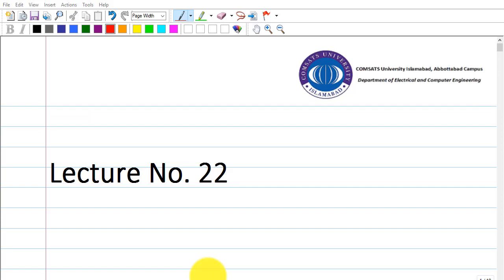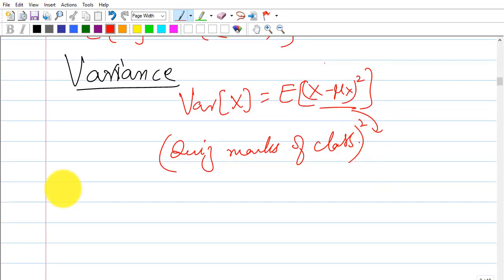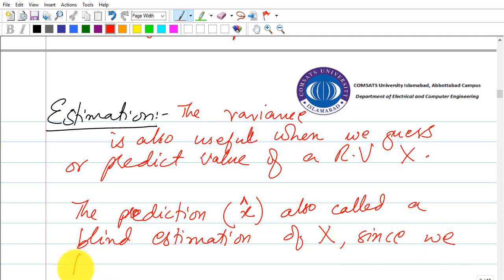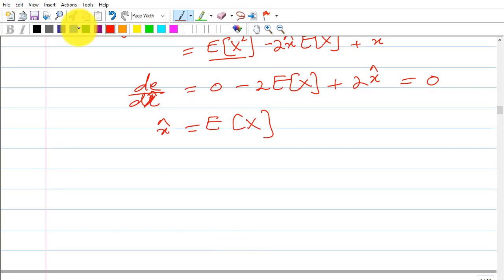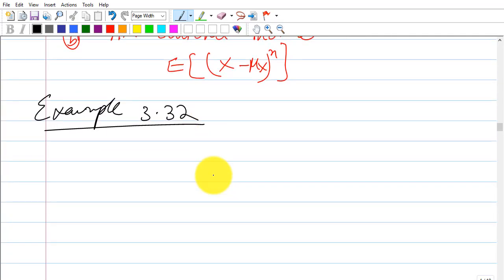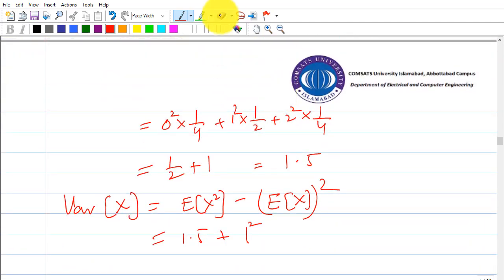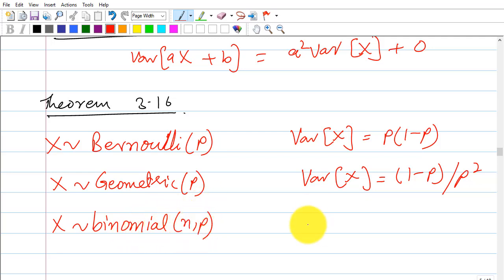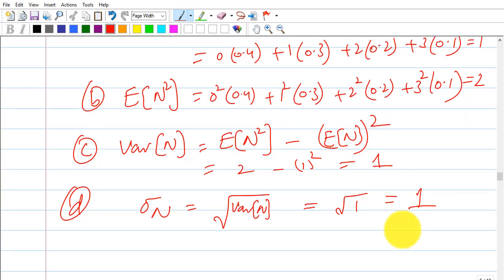Lecture 22 Variance and Standard Deviation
Probability Methods Variance and Standard Deviation